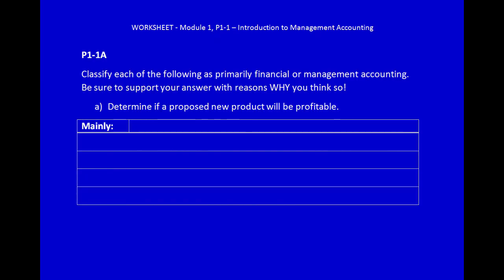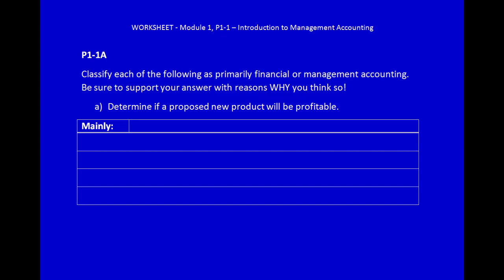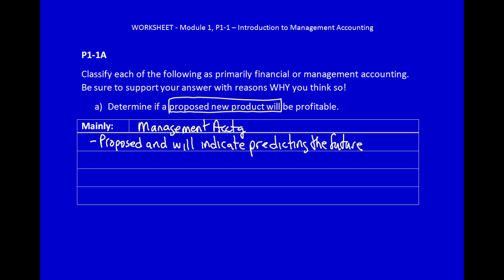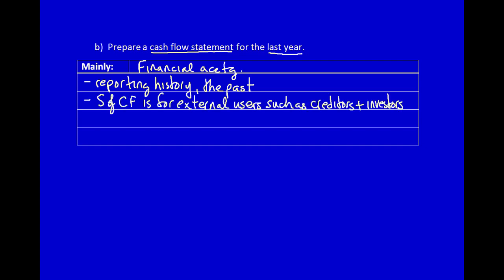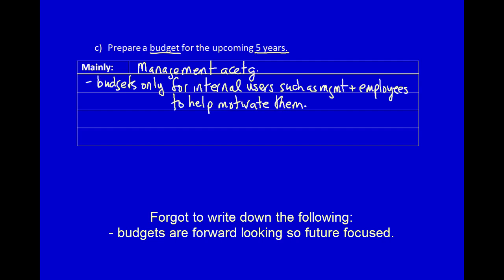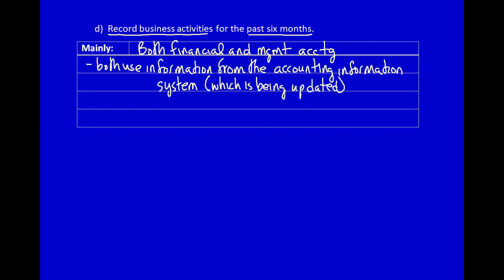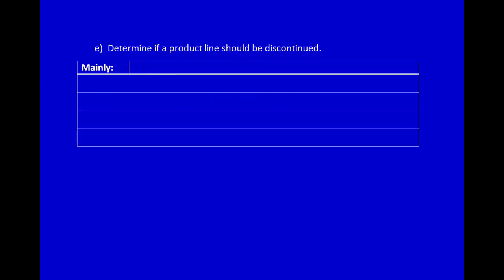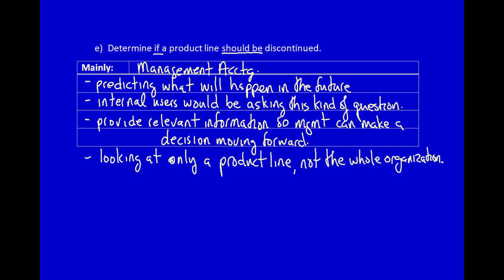Module 1, P1-1A - Financial v.s. Management Accounting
In this video I solve Problem 1-1A, which tests your understanding of the differences between financial and management accounting.

Download the problems by clicking on the link, below.  Remember to try and solve the problems yourself FIRST so that you improve your learning.  The problem sheets can then be added to your study notes for future reference.

Else